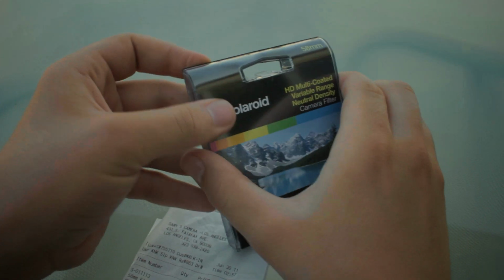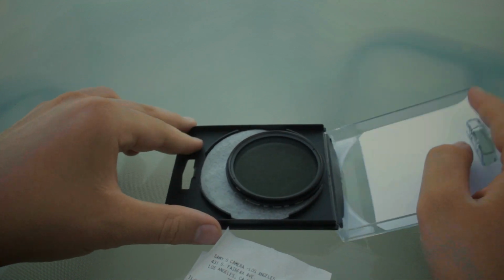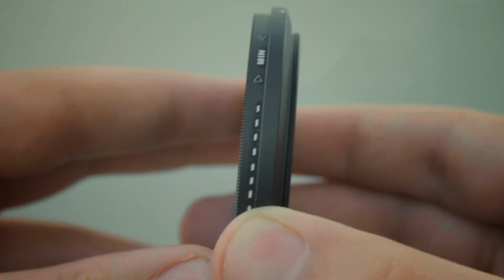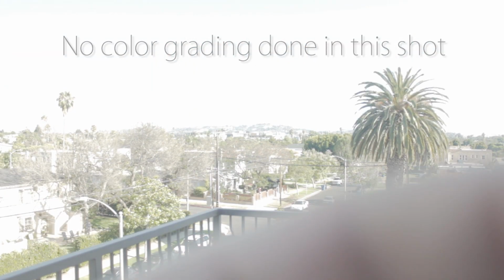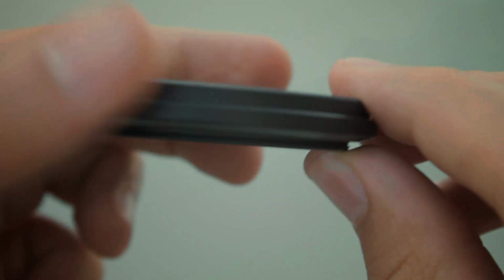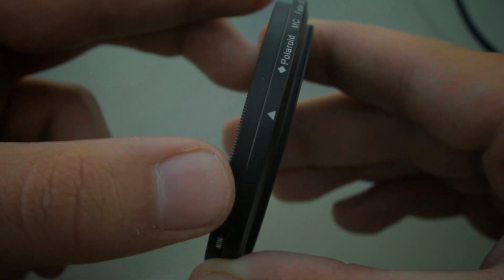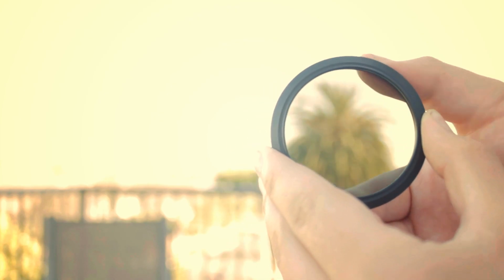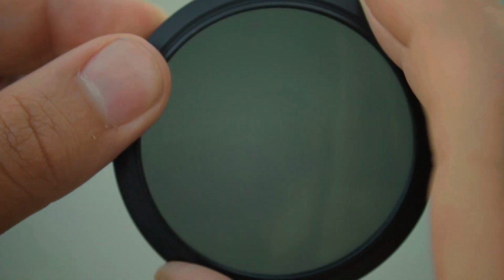Super DSLR | Review of the Polaroid Variable Range Neutral Density Filter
To help get the cinematic look in the bright sun, you'll need ND filter. This is my review of the Polaroid HD Multi-Coated Variable Range Neutral Density Camera Filter.